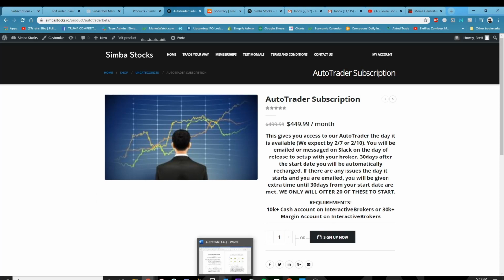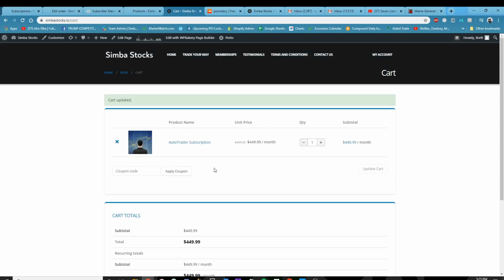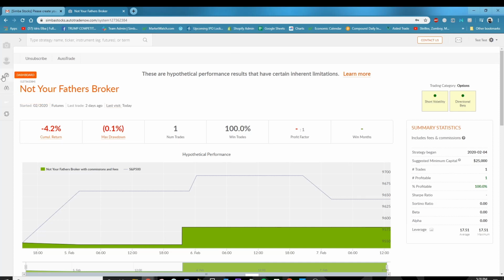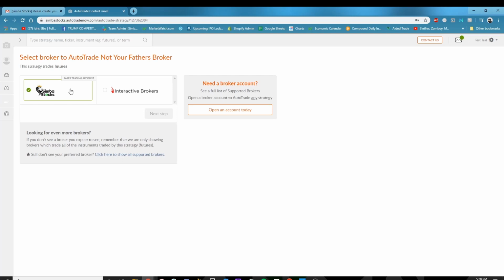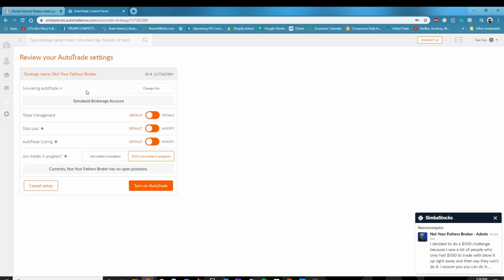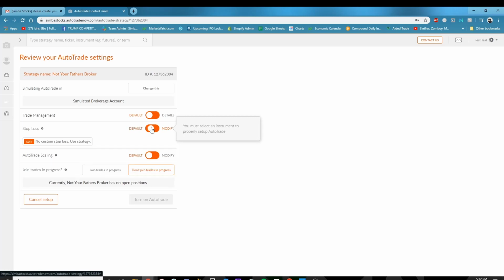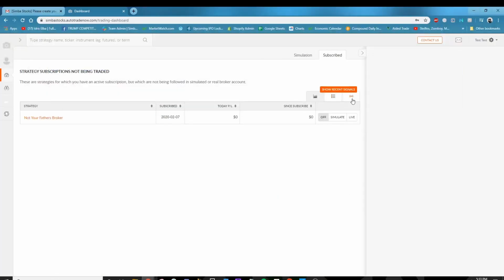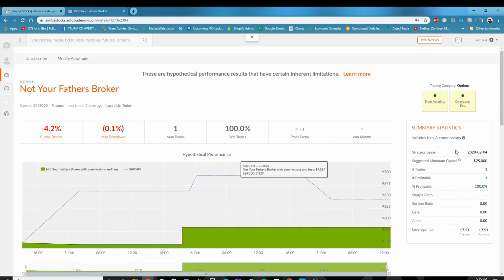AutoTrader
NOTE: LIMITED RELEASES! What's an Autotrader? In this video, we're going to walk you through Simba's Autotrader and how it works.  Ready to get rolling? Simba Stock's Autotrader

Our goal is to let you sit back and let us be the ones analyzing the charts and the market day in and out - providing you with PROFITS.

We aim to make 10% or more monthly gains and use a medium to high reward strategy while only risking a small amount per trade. High R:R (Risk to Reward) setups are our specialty at Simba and we want all of our clients and members to feel safe in our hands.

And:
If you have any suggestions for future videos YOU want more info on - day trading, swing trading, crypto, charting, setting up alerts - drop a comment below and let us know what you want to see!

I will respond or make a video!